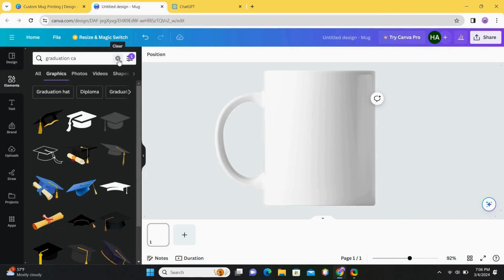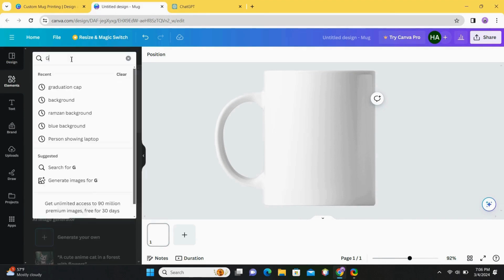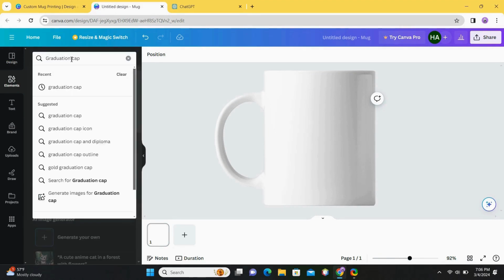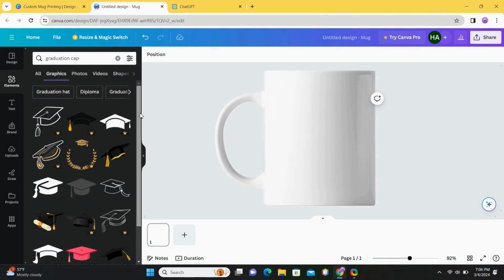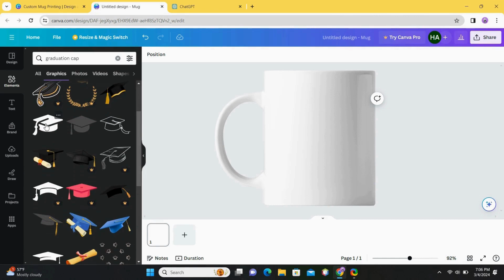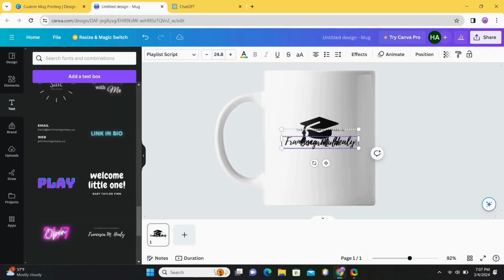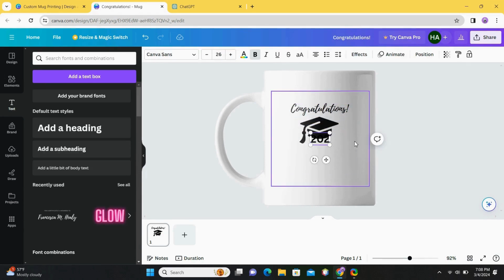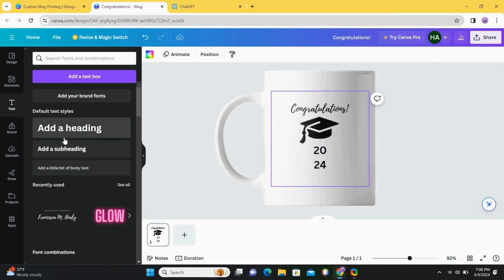HOW TO DESIGN A MUG IN CANVA || DAY 2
Title: "Mastering Mug Design in Canva: Easy Step-by-Step Tutorial"

Description:
Welcome to our comprehensive guide on designing stunning mugs using Canva! Whether you're a beginner or seasoned designer, this tutorial will walk you through the process from start to finish. With Canva's user-friendly interface and powerful tools, creating personalized mugs for yourself or your business has never been easier.

In this video, we'll cover:

Navigating Canva's interface for mug design
Choosing the perfect mug template or starting from scratch
Adding text, images, and graphics to your design
Customizing colors, fonts, and styles to match your brand or personal taste
Incorporating special effects and finishing touches to make your mug design pop
By the end of this tutorial, you'll have the skills and confidence to create professional-looking mug designs that are sure to impress. So grab your favorite beverage, fire up Canva, and let's get started on crafting your next favorite mug!